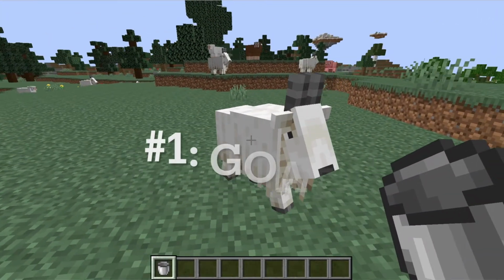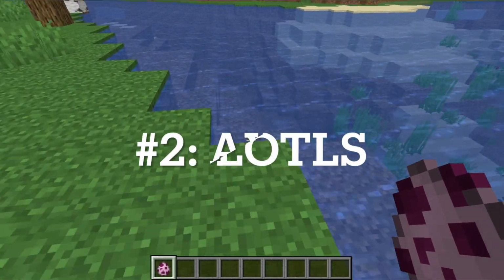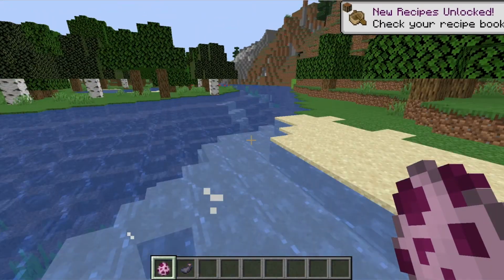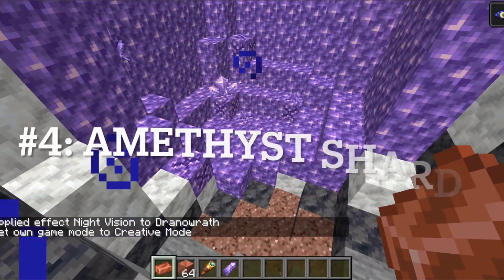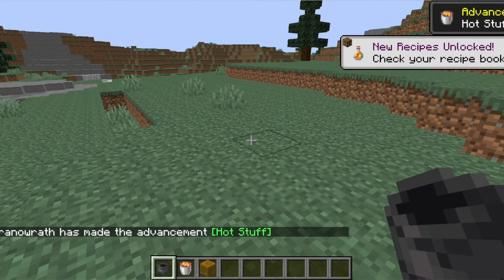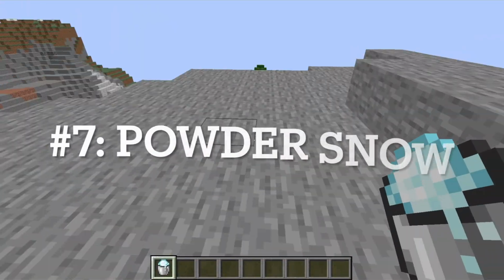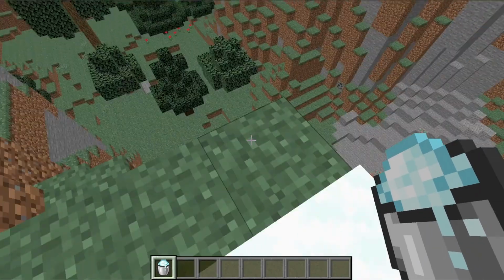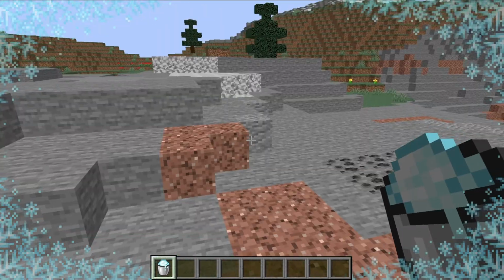Tips Dream Could Use in His Next Minecraft Manhunt(1.17)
We all love Dream's Minecraft Manhunts, especially the traps. Dream's most recent Minecraft Manhunt, Minecraft Speedrunner VS 5 Hunters Rematch, Dream and his friends, GeorgeNotFound, BadBoyHalo, Sapnap, Antfrost, and awesamdude play Minecraft Manhunt in 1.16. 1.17 brings loads of new mobs and items to the game. In this video, I will be going over some of the most effective strategies Dream could employ to win Minecraft Speedrunner VS 5 Hunters Finale, if Dream plays on 1.17 in his next Minecraft Video.

I am trying to reach 1000 subscribers by the end of the year.

Not Minecraft, But Water Rises or Minecraft, But Lava Rises, or any other but challenge like that. This is a speed run / speed runner of Minecraft against a killer / assassin but it is me explaining how Dream could use 1.17 to win his future manhunts. ENJOY!